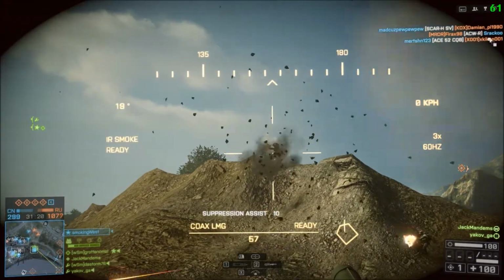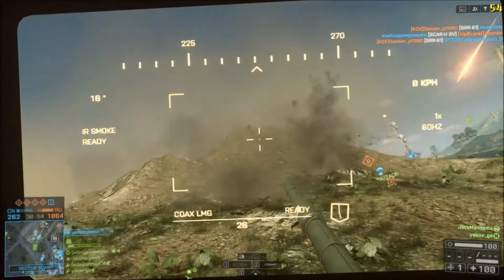MASSACRE! - PKP Pecheneg - Hot Or Not? (BF4)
Hey!
This video was recorded last week as I didn't expect to be playing much Battlefield with release of Titanfall. I was also meant to be uploading my first match of Titanfall tonight but sod's law meant that the file was corrupted, but you can look forward to a first impressions video tomorrow.

Intro: Tom Cusack